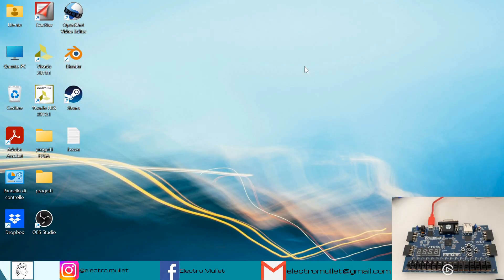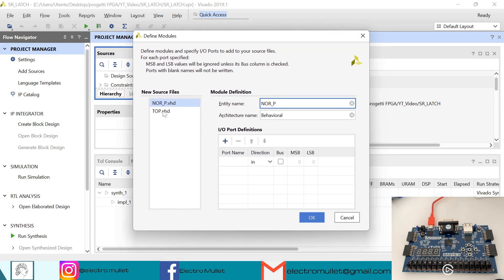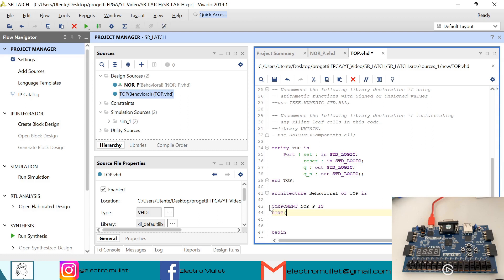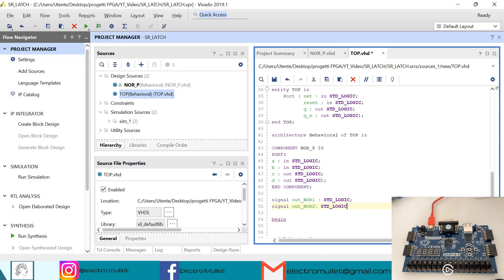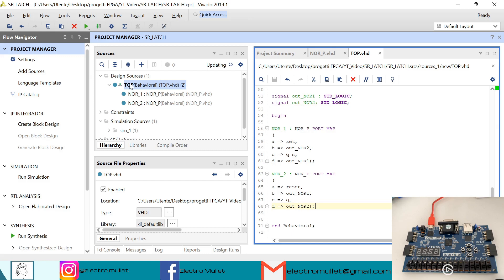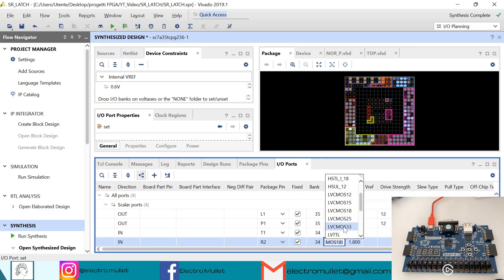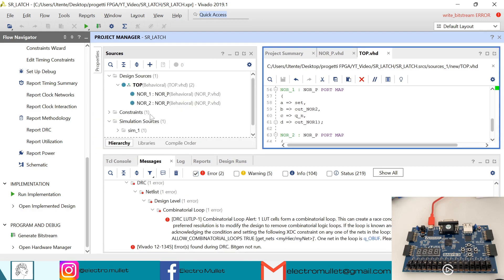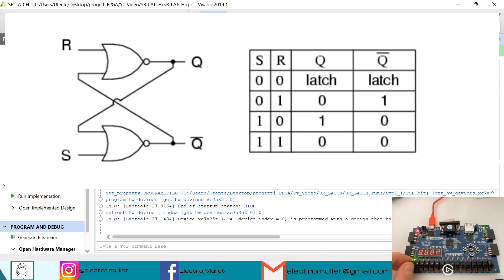5.FPGA FOR BEGINNERS- SR Latch in VHDL on the Basys3 Board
Hello everyone! In this video we will learn how to create a SR Latch in VHDL on the Basys 3 FPGA board using Vivado. We will also resolve the DRC LUTLP-1 error.